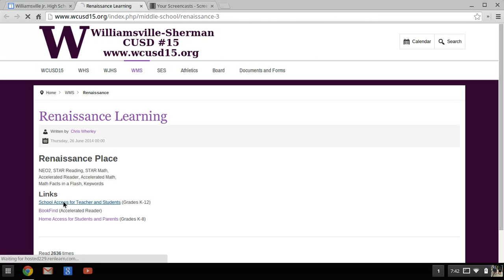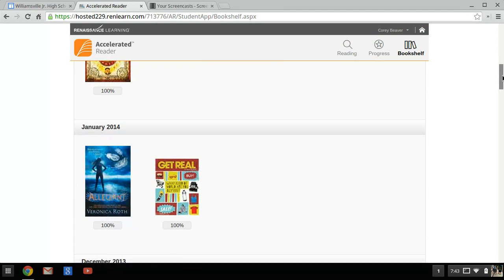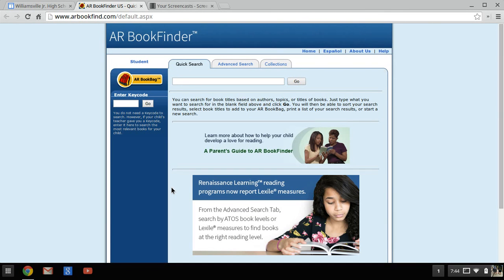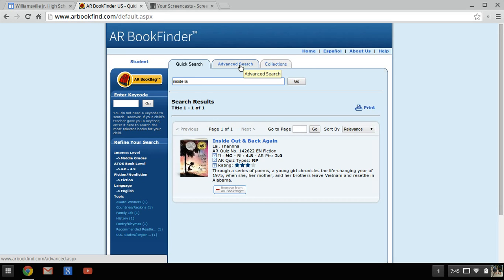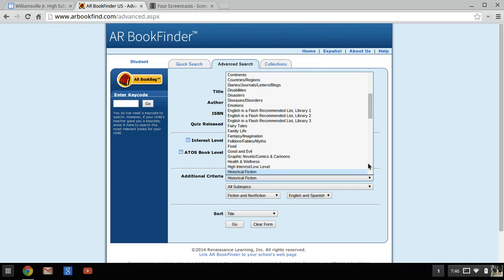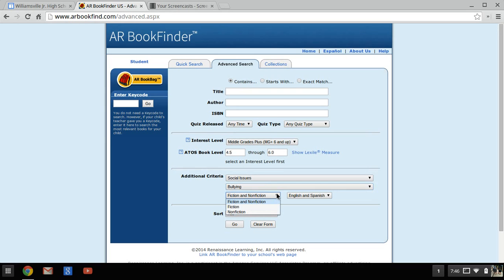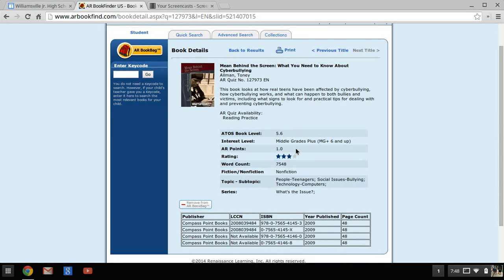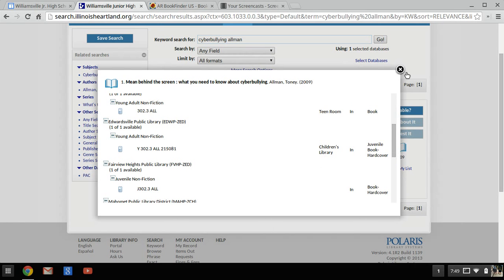Bookshelf and AR Bookfinder